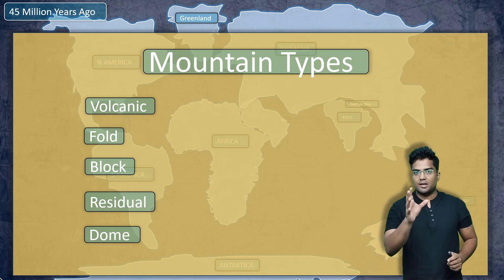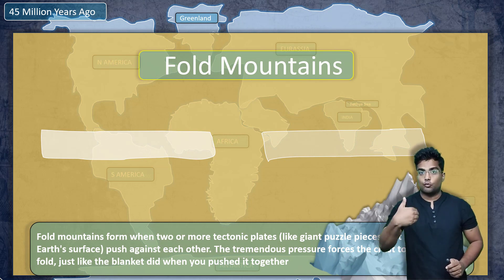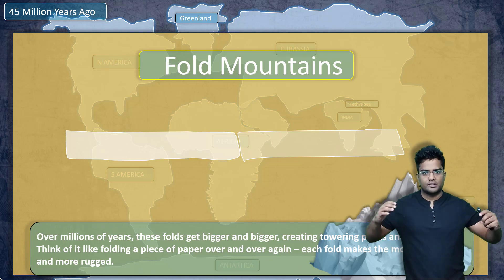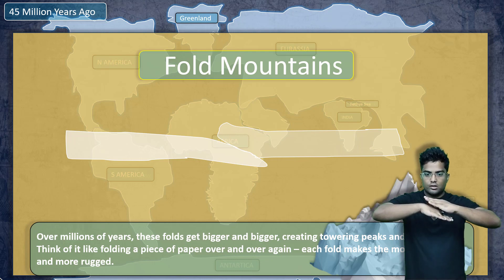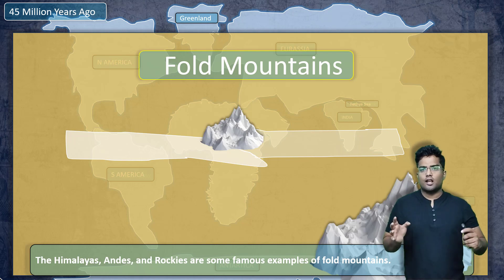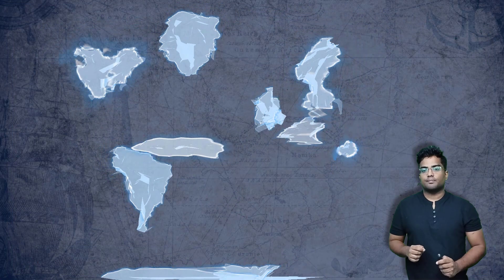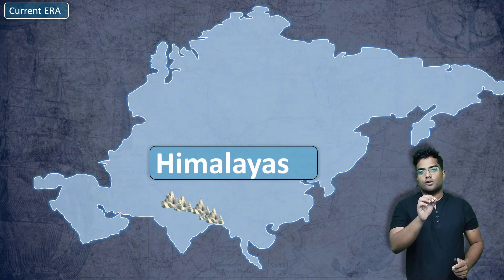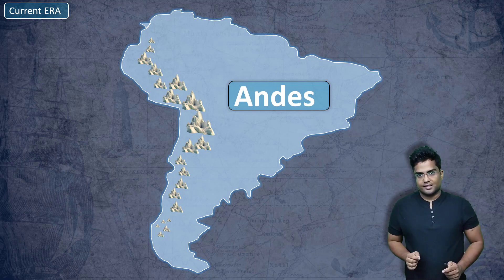UPSC - Fold Mountains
Fold mountains are massive landforms created by the powerful forces of plate tectonics. When two tectonic plates collide, the immense pressure causes the Earth's crust to crumple and buckle upwards, forming these majestic mountain ranges.

Here's a breakdown of Fold Mountain formation:

Convergent Plate Boundary: Fold mountains form at convergent plate boundaries, where two tectonic plates are forced together.

Compression and Folding: As the plates collide, the tremendous pressure squeezes the sedimentary rocks and other materials present along the boundary. This compression crumples and folds the layers of rock, pushing them upwards to create mountains.

Uplift and Erosion: Over millions of years, the ongoing collision and compression cause the folded rock layers to rise even further, eventually forming towering mountain ranges.  These mountains are further sculpted by weathering and erosion, giving them their distinctive peaks, valleys, and ridges.